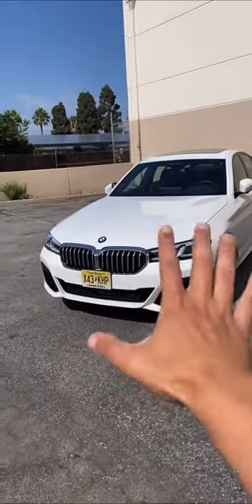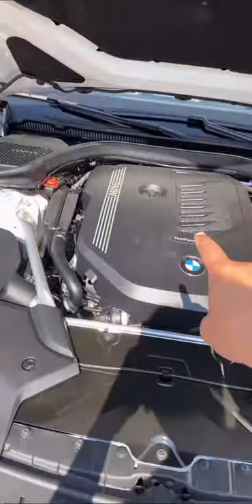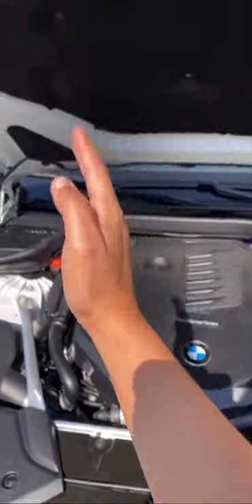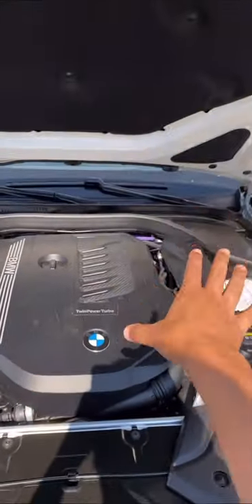This BMW has a SUPRA Engine Lol